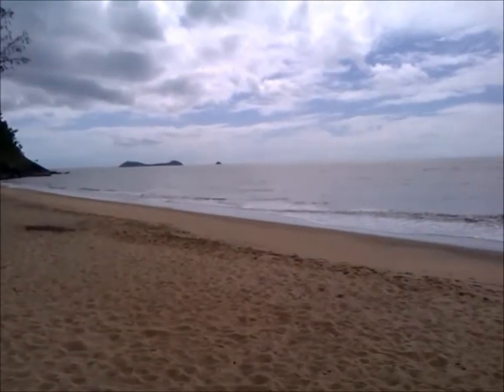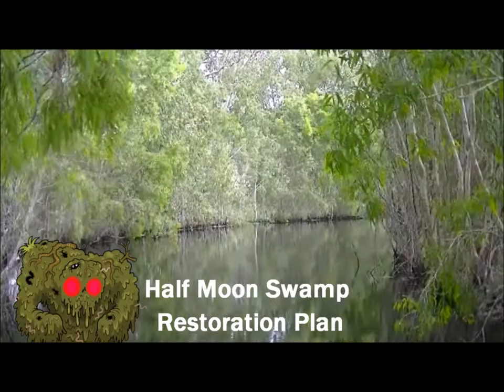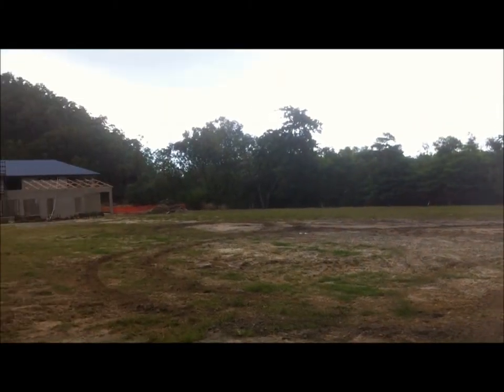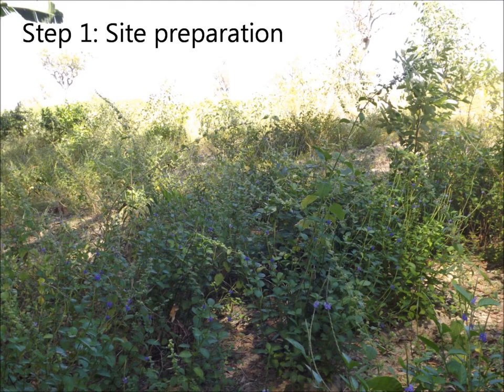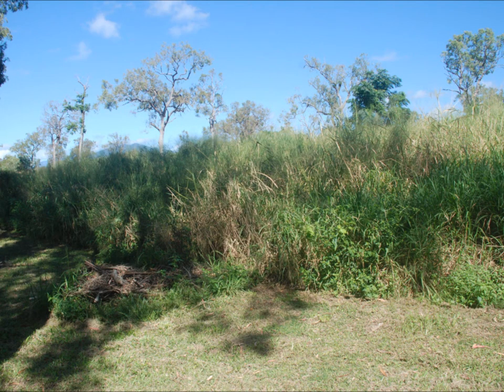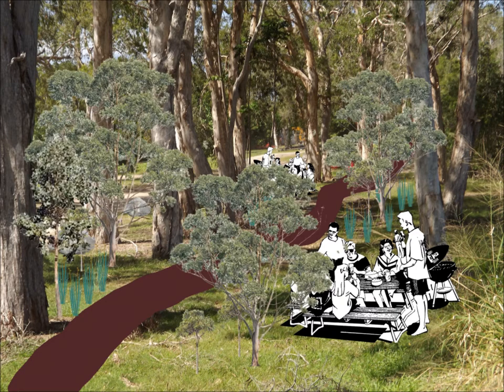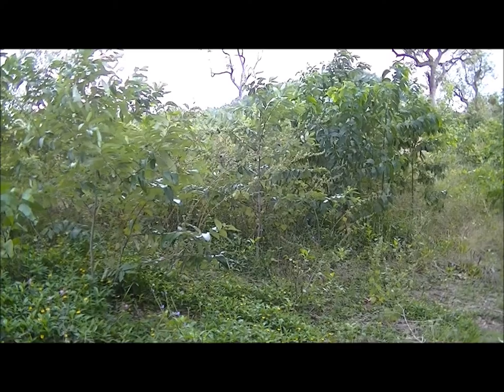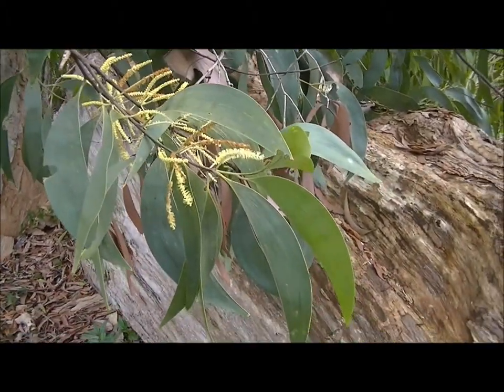Cairns, Protecting the Melaleuca's, the Ant Plant and the Apollo Jewel Butterfly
A short film created by four students at JCU Cairns for Restoration Ecology.